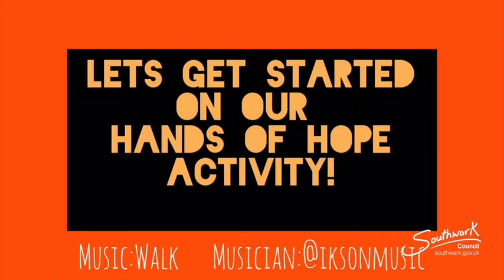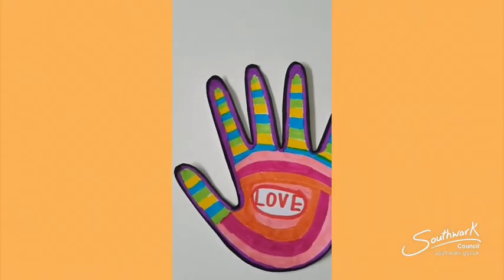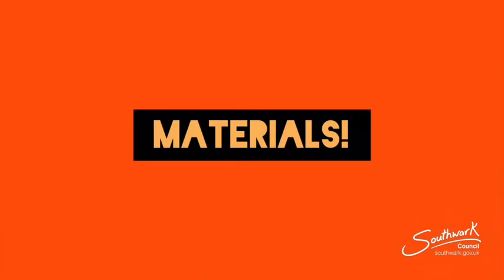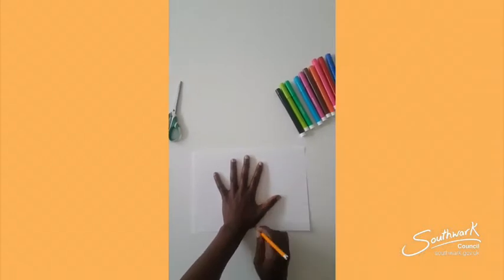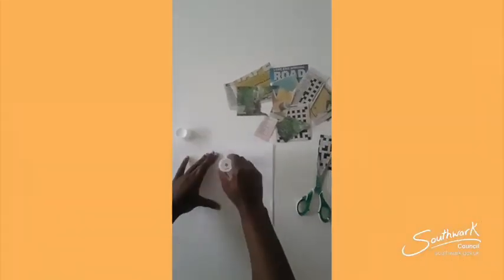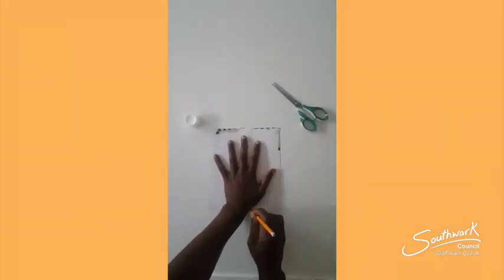Black History Month: Hands of Hope with Jessica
Jessica will show you how to create and decorate a beautiful hand design that represents hope. Bring your finished hand to your local Southwark Library so we can create a giant piece of wall art.

You will need: some paper big enough for you hand, a pen or pencil, some scissors and any materials that can help you create a colourful design – try pens, paints, crayons, pencils or collage.